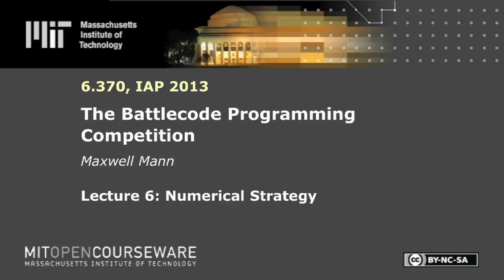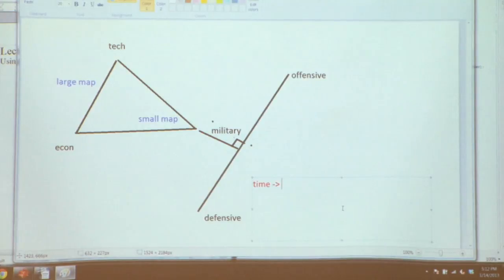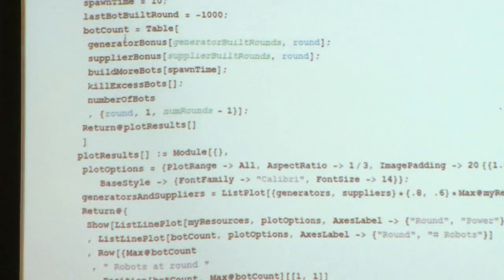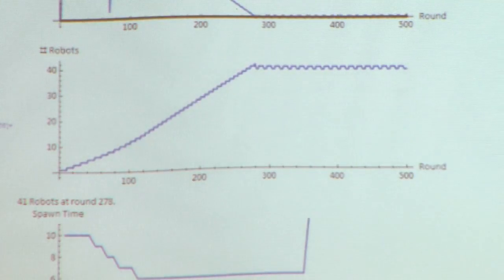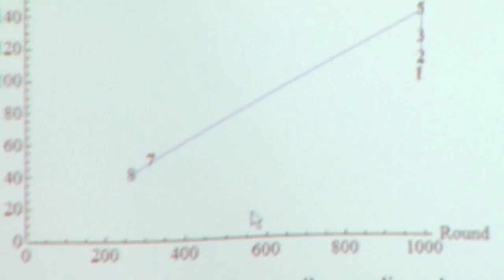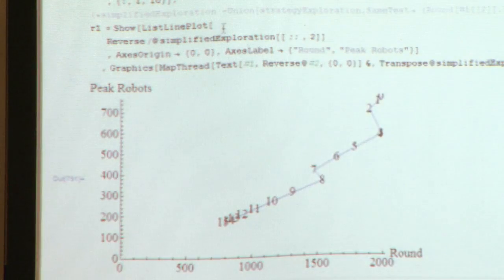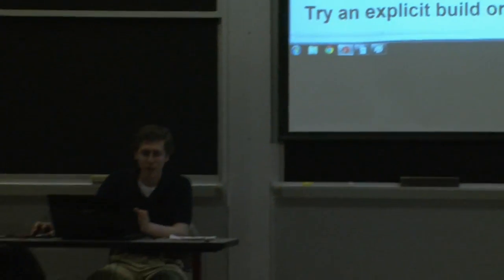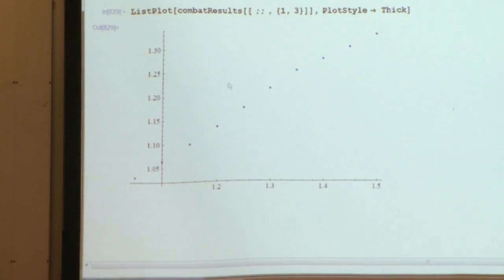6. Numerical Strategy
MIT 6.370 The Battlecode Programming Competition, IAP 2013
Instructor: Maxwell Mann

This lecture focuses on analyzing various strategies and the effects of various parameters of Battlecode. Graphs depicting the balance of generators and suppliers, and analysis of medbays and artilleries are presented.